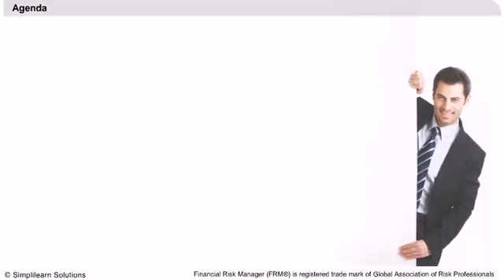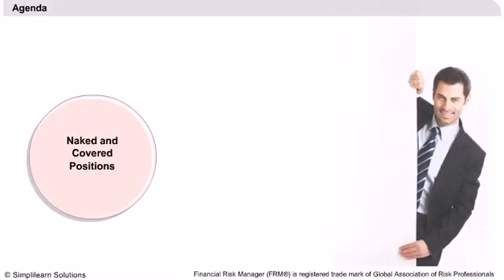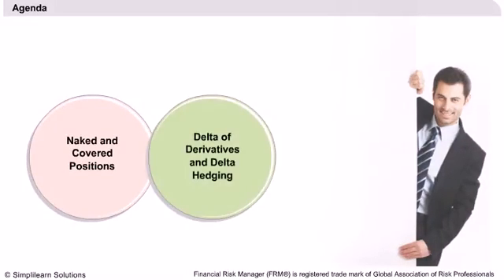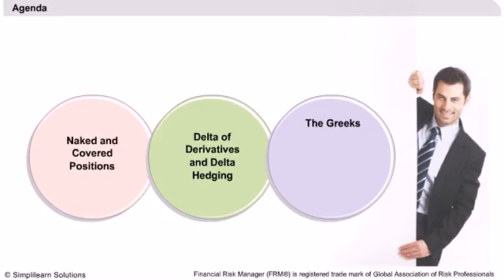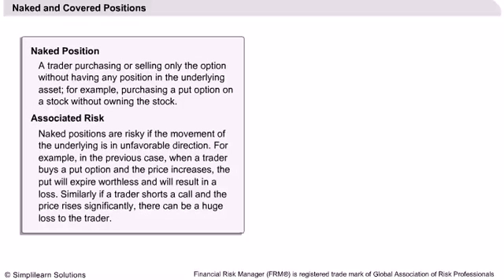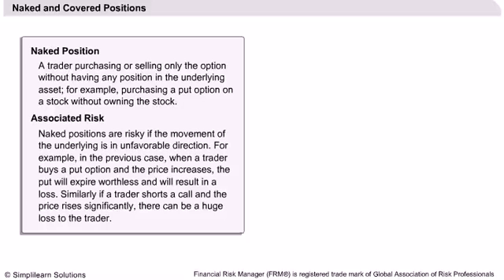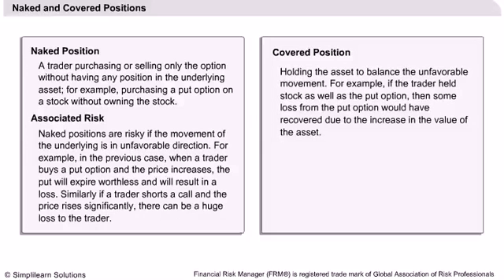The Greek Letters | Valuation Model Part-1| Financial Risk Manager Training | Simplilearn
This video explains the:
1.The Greek Letters
2.Naked and Covered Positions
3.Delta of Derivatives and Delta Hedging and the Greeks

✅ Key Features

✅ Skills Covered

- Business Analysis
- Requirements Analysis
- Strategy Analysis
- Wireframing
- Solution Evaluation
- Dashboarding
- Data Visualization
- Agile scrum methodology
- Scrum Artifacts
- Statistical Analysis using Excel
- SQL Database
- Python
- Data analysis
- Digital Transformation